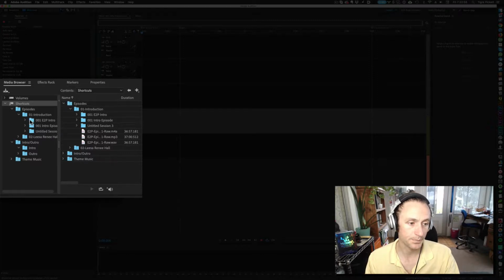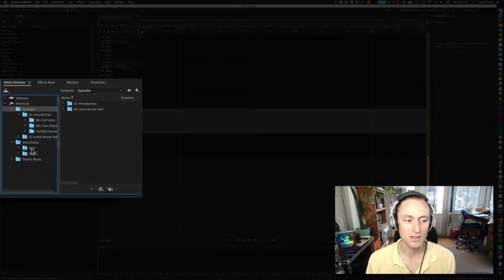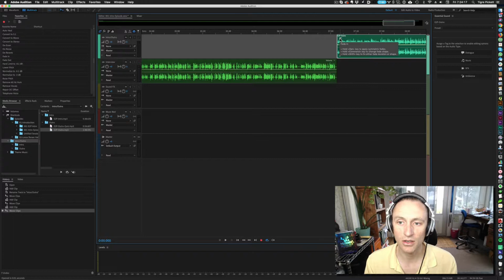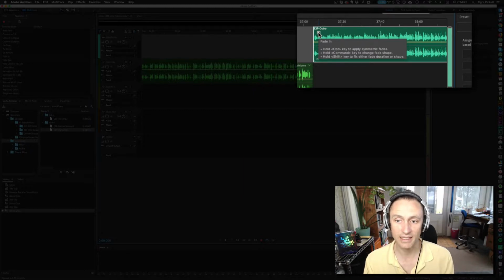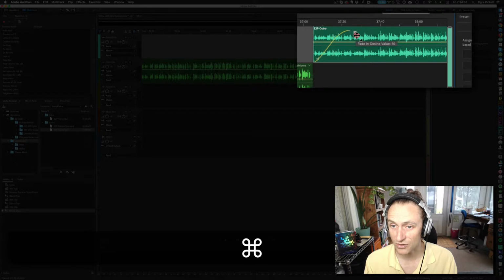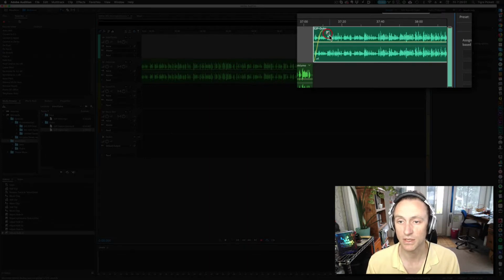Getting Started with Multitrack in Adobe Audition CC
Intro into using multitrack recording with Adobe Audition CC, part of the Adobe Creative Cloud software suite.